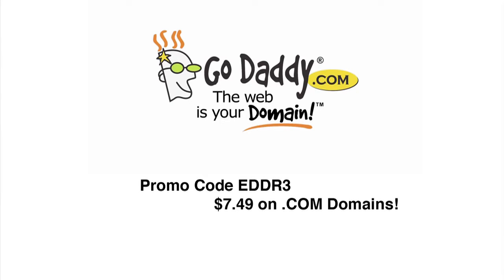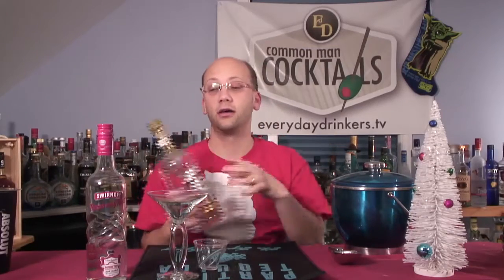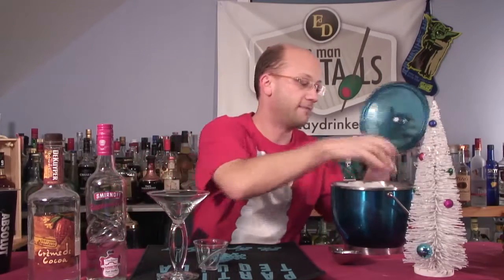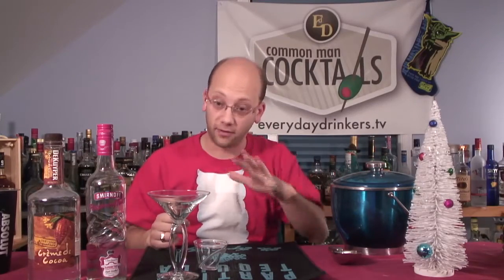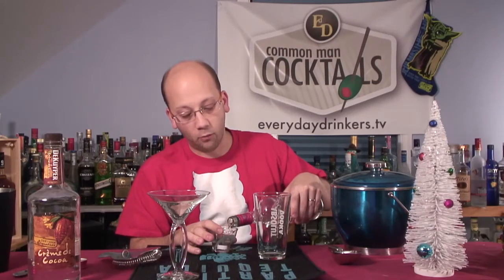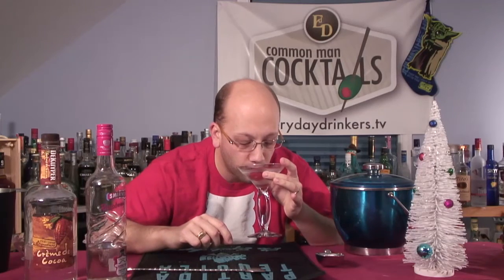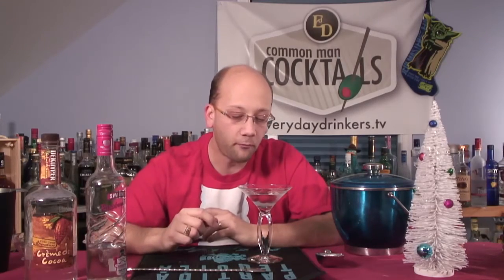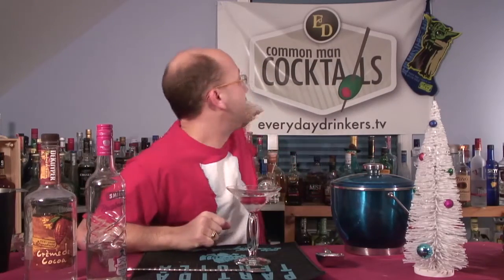How To Make The Chocolate Raspberry Martini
An elegant holiday cocktail for the season, but it probably can fit other seasons as well. This cocktail includes: 1 1/2 oz. Raspberry Vodka, 1 oz. Creme de Cocoa and 3 frozen raspberries.